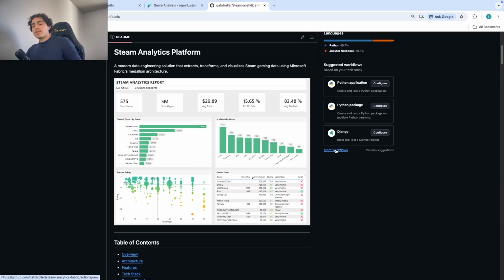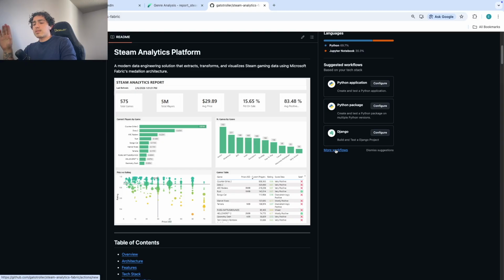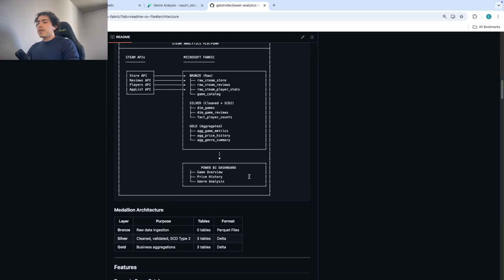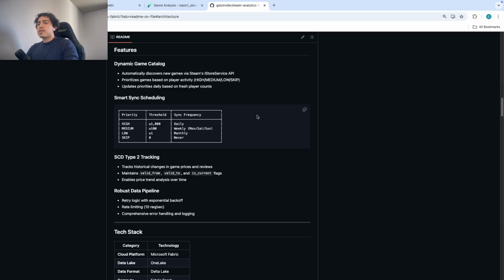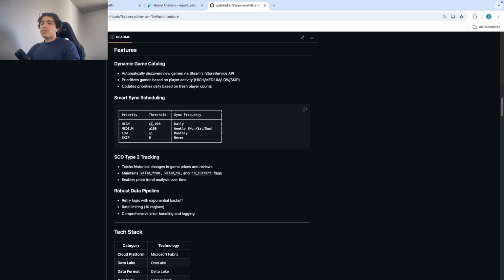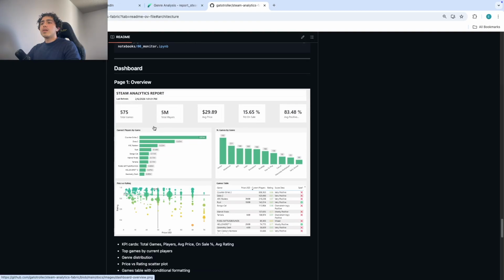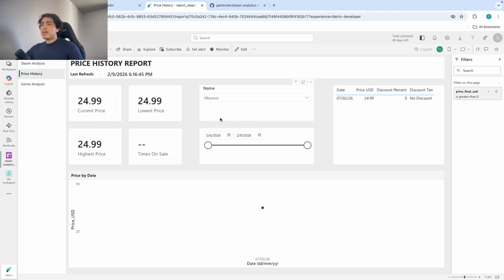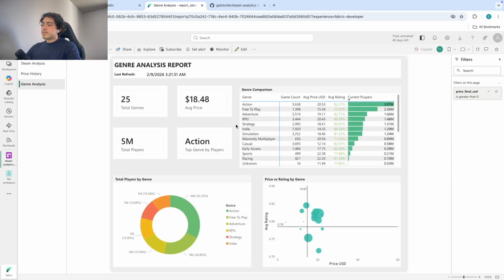Building a Steam Analytics Platform with Microsoft Fabric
In this project, I built an end-to-end Data Engineering pipeline to solve a real-world problem: Steam doesn't provide historical data. If you want to track price drops or player trends over time, you can't, unless you build your own data lake.